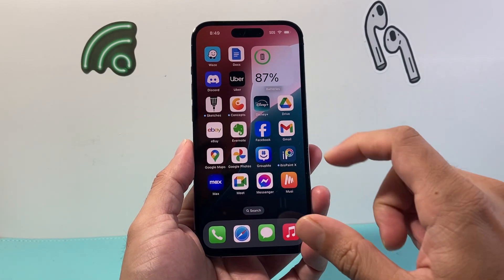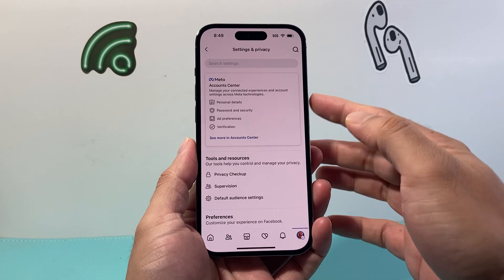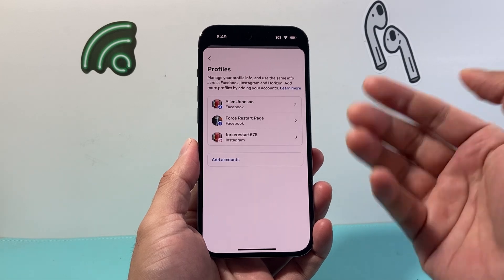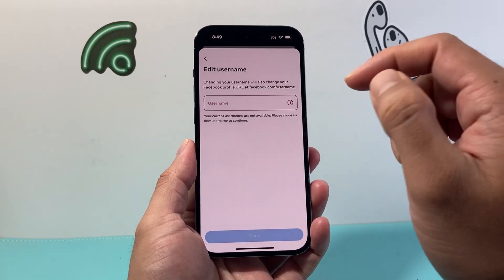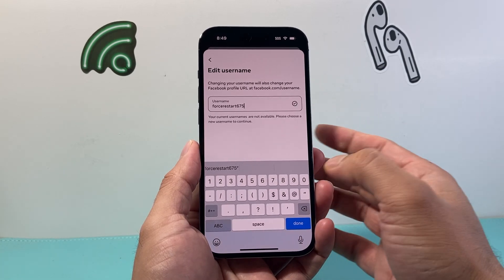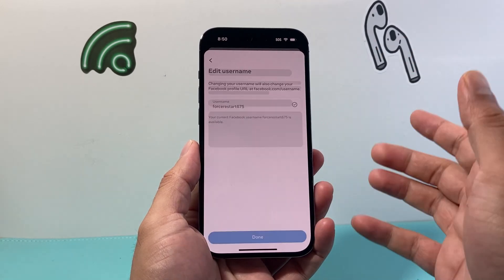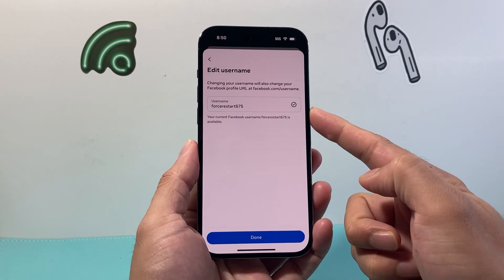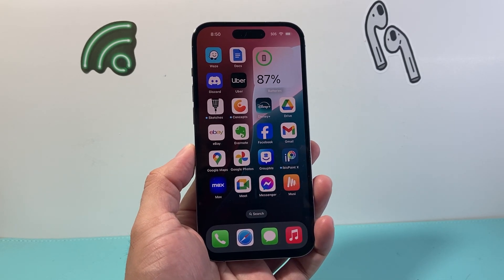How To Change Username on Facebook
In this Facebook tutorial I teach you how to change your username on Facebook app on the latest version.